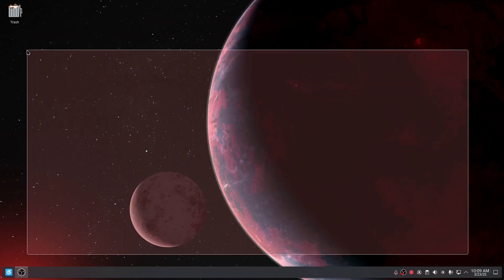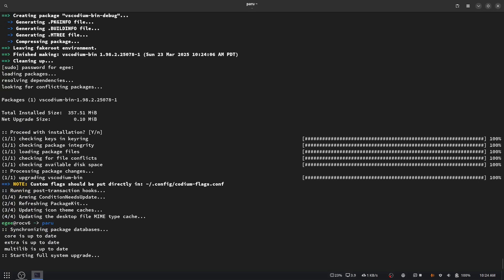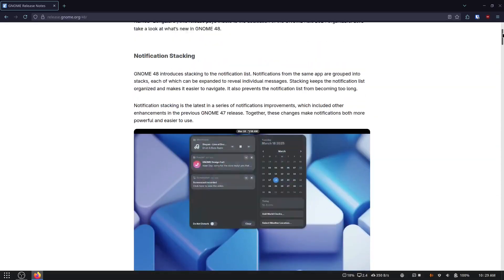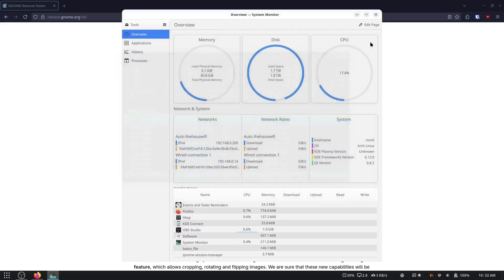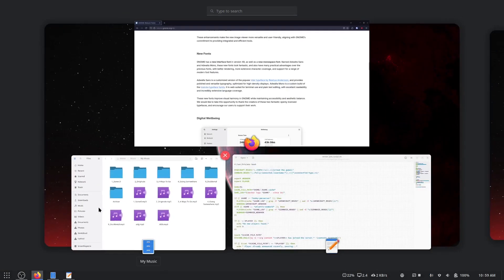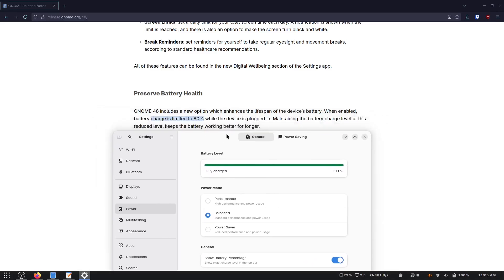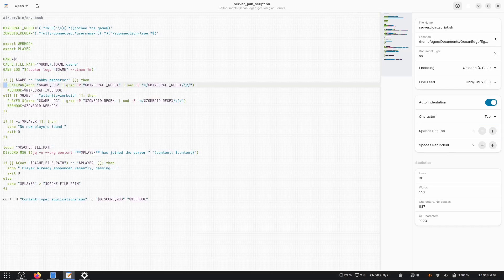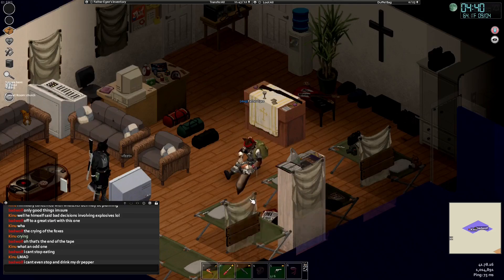Upgrading to the latest Gnome Desktop on Arch Linux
In this video I upgrade my Arch Linux workstation to the latest Gnome desktop. I started out on KDE but things got bumpy so I switched to Gnome. Suddenly, a new update appears!

Some of the issues I ran into (such as the battery health thingie) might be due to my Frankenstein desktop.. This video isn't a review, per se.. More like a "first look". 🤓

Check my website for links!

0:00 Hello Hobbyists
0:33 Upgrading Arch (and Gnome)
2:45 Logging into Gnome 48 & Checking Extensions
3:57 Why I switched to Gnome from KDE
5:28 Notification Stacking & Wayland Improvements!
8:03 A New Image Viewer!
9:42 New Adwaita Fonts
11:51 Preserve Battery Health? Didn't work :(
12:43 New Audio Player App
13:58 Text Editor (gedit) Improvements
15:02 Gnome Maps
16:23 Outro & silly Project Zomboid gameplay